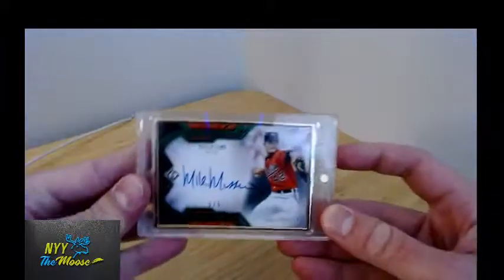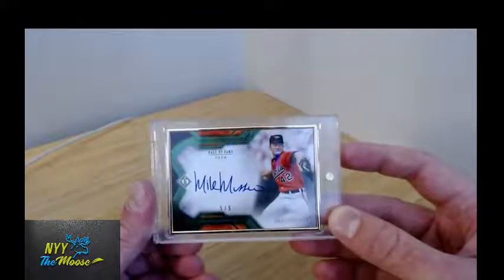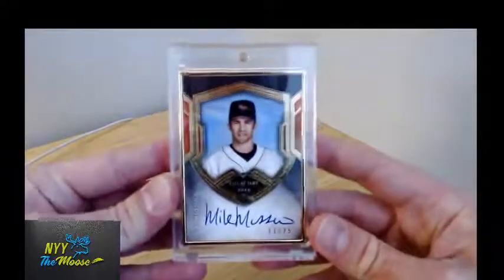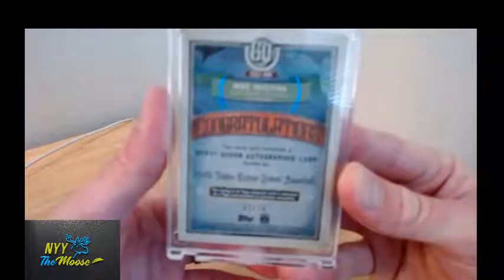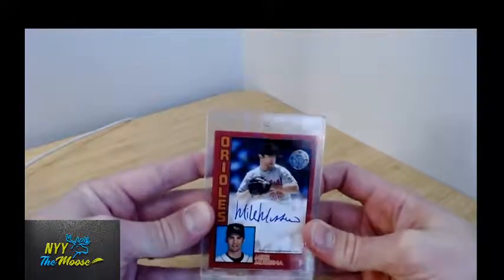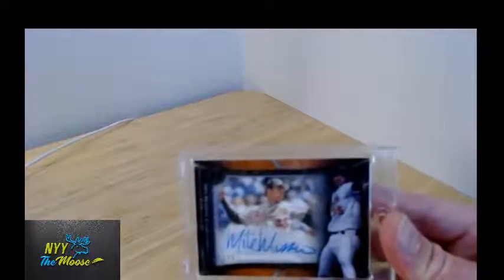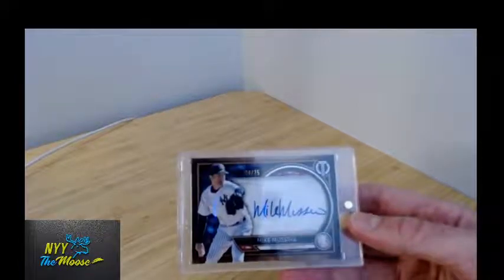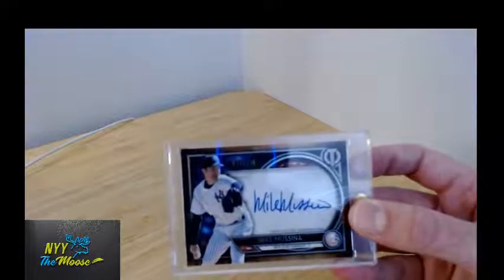Newest Mussina Additions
Part 1 of a small series reviewing my Mike Mussina personal collection